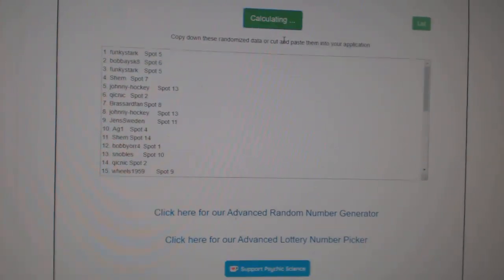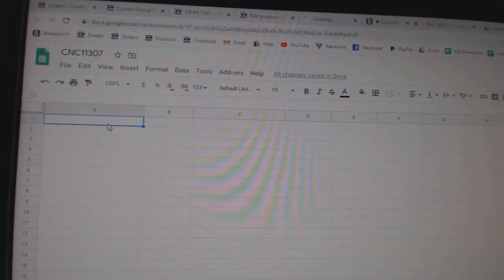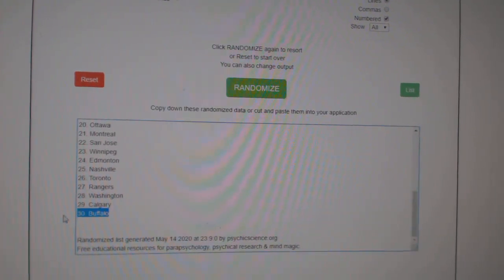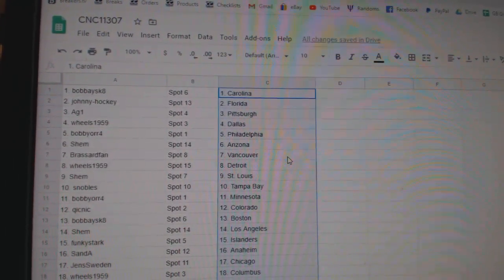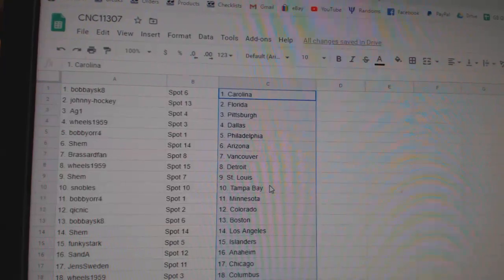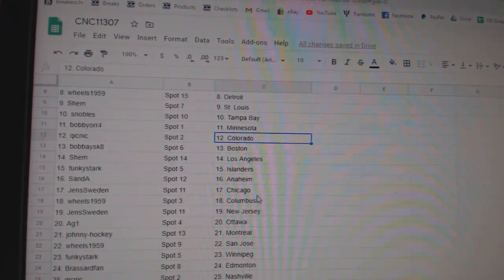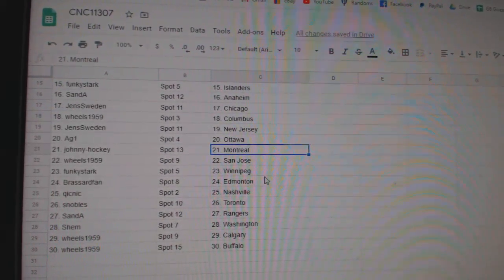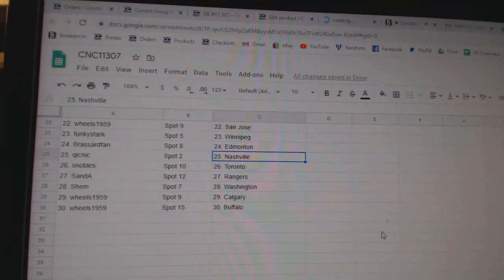Team Randoms - C&C GB #11,307